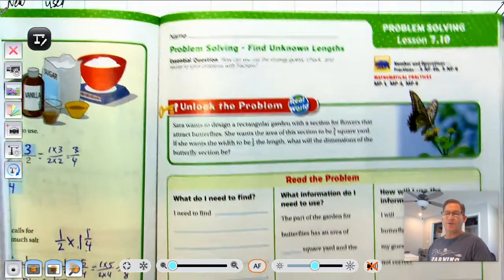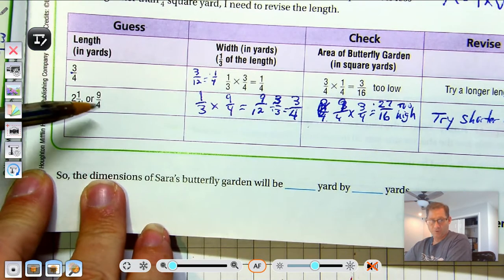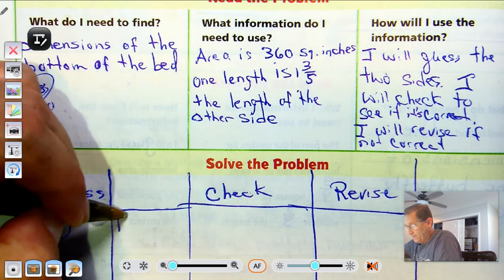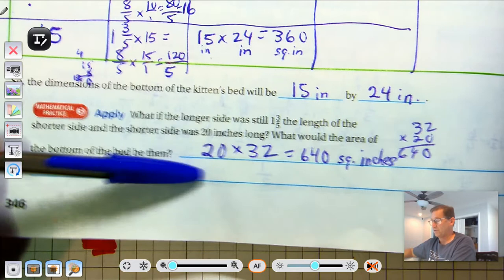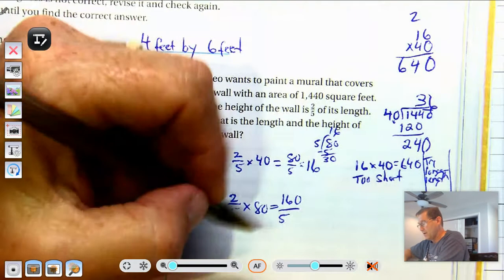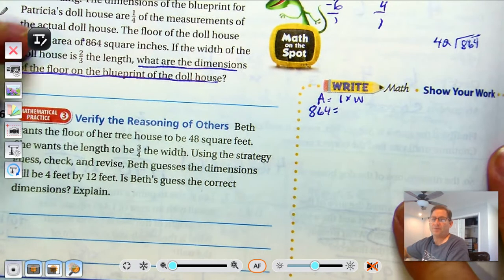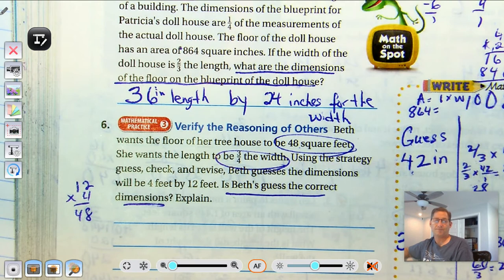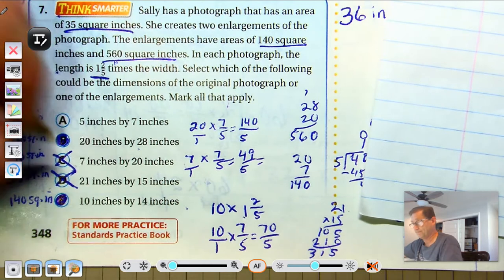5th grade GO Math: Lesson 7.10 Problem Solving-Find Unknown Lengths pages 345-348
This video covers Lesson 7.10 Problem Solving-Find Unknown Lengths on pages 345-348 of the 5th grade GO Math textbook.